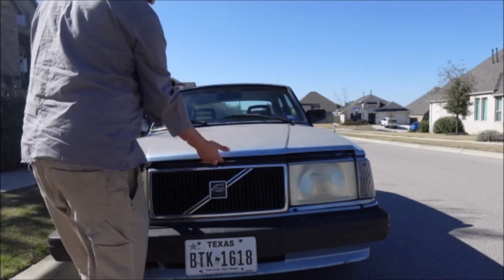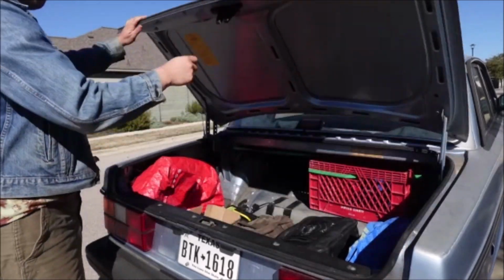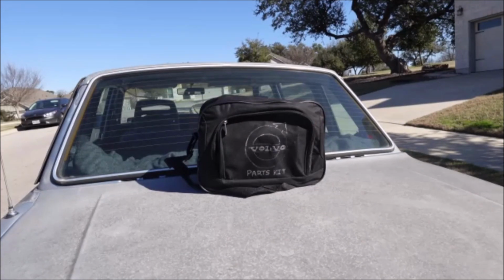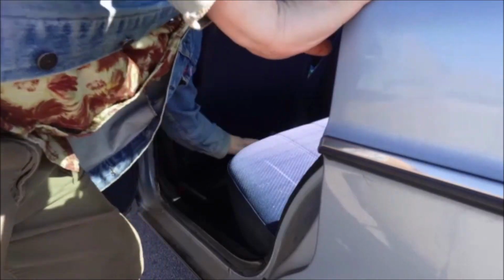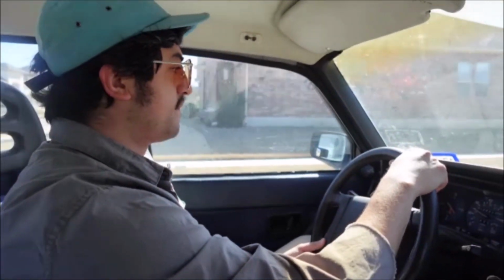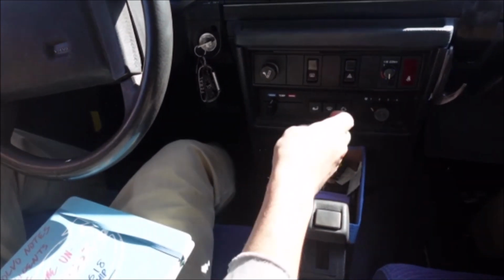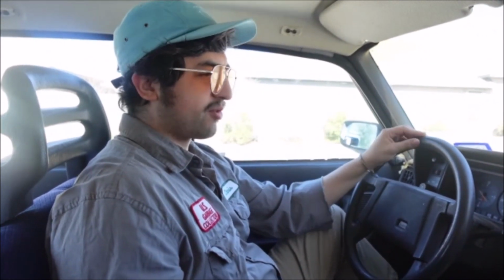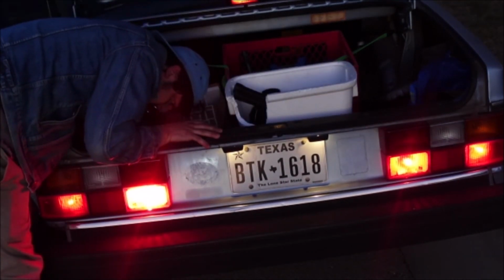1988 Volvo 244 for Sale - Georgetown, TX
Selling my beloved car so I can move away from a car-centric lifestyle. Volvo 240 owners should appreciate the work that went into maintaining this car as should any vintage car owner.

Facebook Marketplace Link
[SOLD as of 2.10.25]